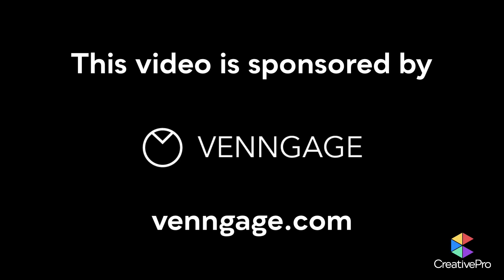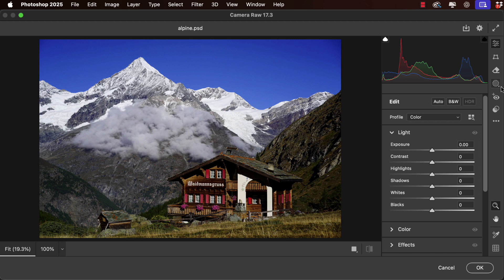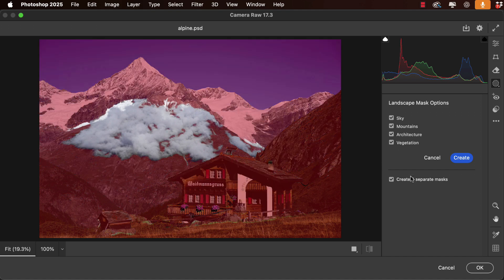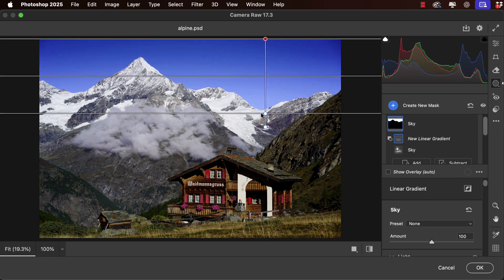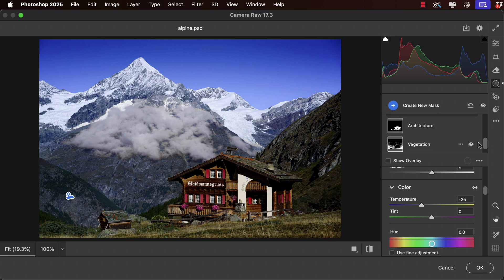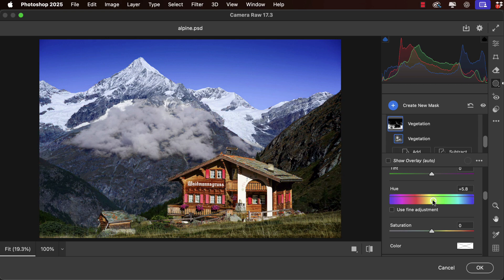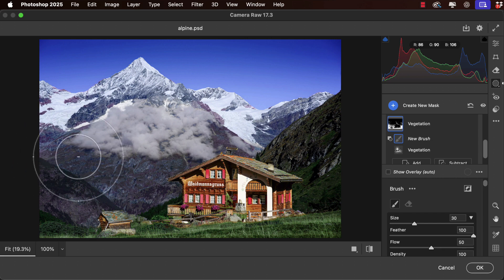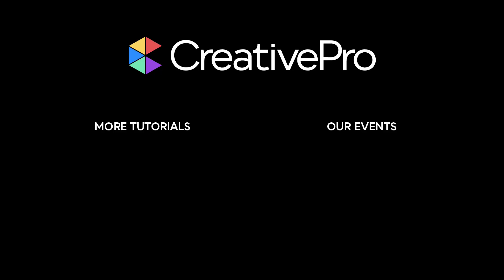Photoshop: How to Use the Automatic Landscape Selection Tools (Video Tutorial)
In this Photoshop how-to video, Steve Caplin shows how easy it is to select and manipulate individual components in a landscape photo. The built-in selection tools makes it a snap to mask and adjust the sky, mountains, vegetation, and any architecture separately for amazing results. And all without having to make any manual selections!

Venngage is a DIY editor that lets users create and export accessible documents like infographics, presentations, flyers, website banners, among other types of designs. With our in-built nudges, AI-enabled alt text generators, and an accessibility checker, we have been helping businesses save money and time on remediation and user training.

To learn more about how Venngage can help your organization achieve accessibility with AI-driven design solutions, book a time